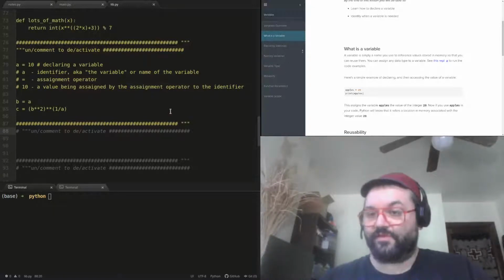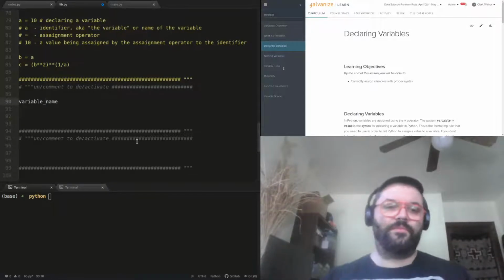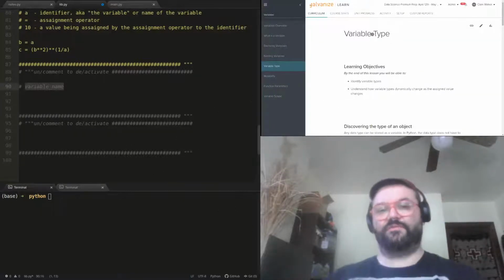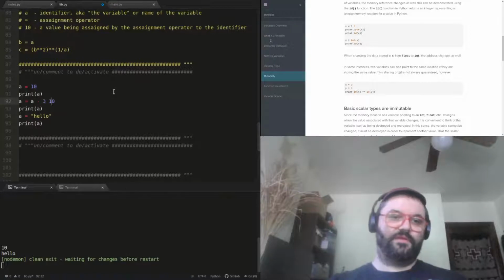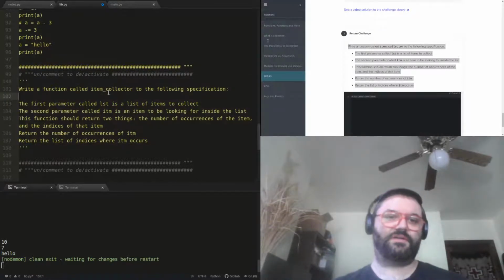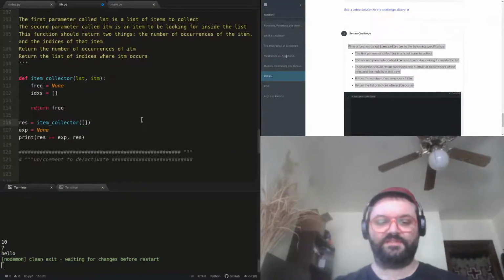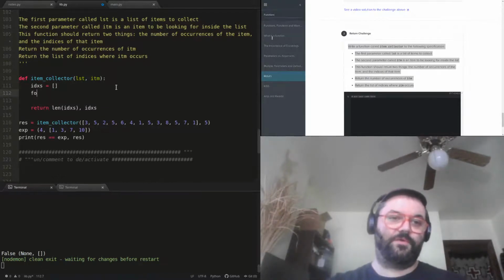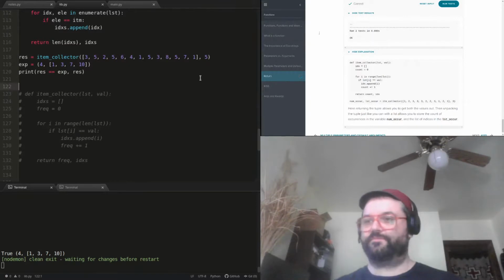2021/06/21 -- Study Hall for Galvanize Data Science Immersive Prep